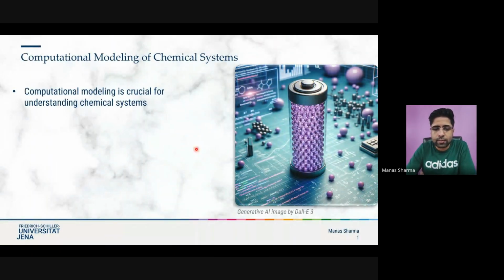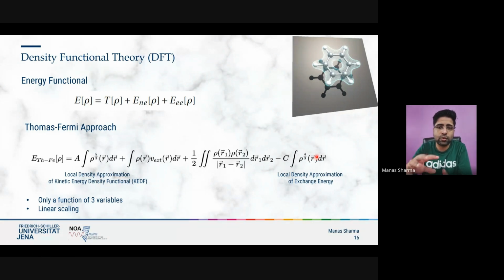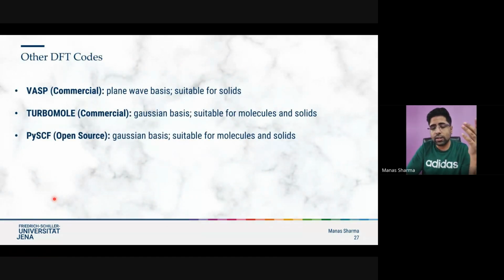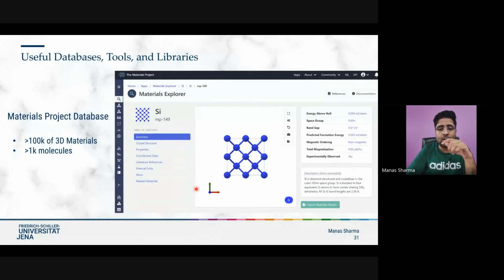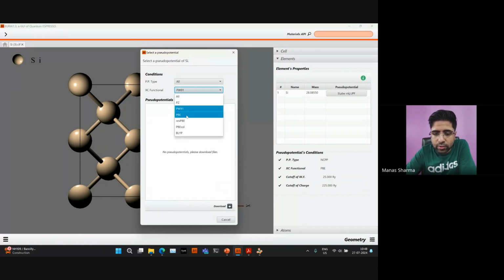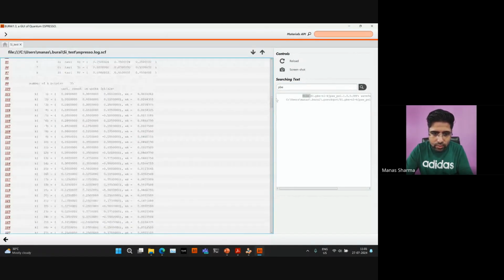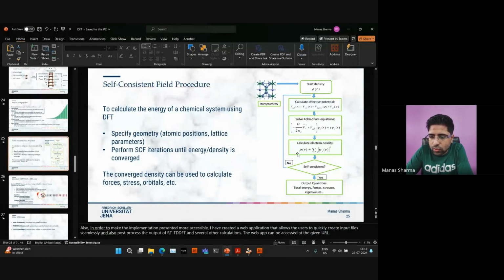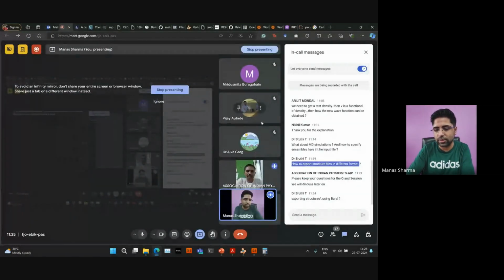“Mastering DFT Hands on training Workshop-2024” SESSION 1 ON QUANTUM ESPRESSO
Respected Viewers,
Please enhance your knowledge through "MASTERING DFT: A HANDS-ON TRAINING WORKSHOP-2024", Organized by Janardan Singh Foundation:Session-1.
The objective of JSF One Day Hands-on Training on DFT CODES is to provide an unparalleled platform for academic enthusiasts, encompassing undergraduate and postgraduate students, Ph.D. scholars, and faculty members, to delve into the realm of theoretical physics. Through immersive sessions featuring prominent DFT-based codes like QUANTUM ESPRESSO and ORCA by renowned scientists from India and abroad, participants will gain invaluable insights and practical skills, facilitating a seamless transition into research endeavors with minimal resource investment. Beyond the workshop, ongoing support from the esteemed AIP Theoretical Research Team ensures continued guidance and assistance for participants, empowering them to embark on their research journeys with confidence and proficiency.

We hope you will certainly get help through our initiatives.

Best Regards,
JSF TEAM